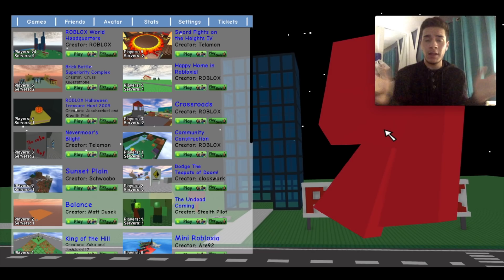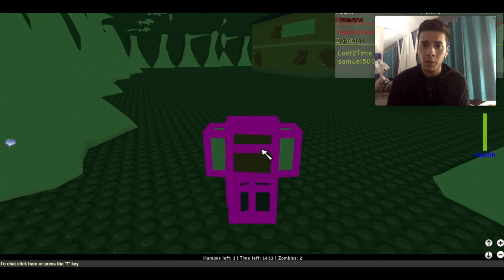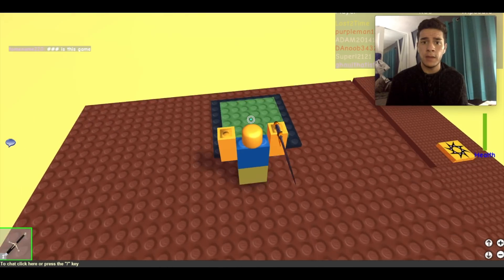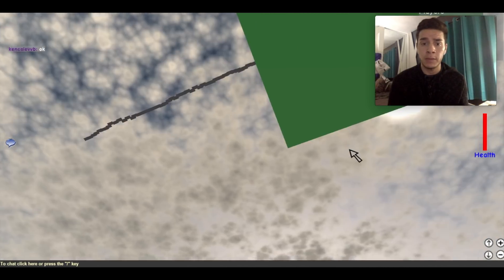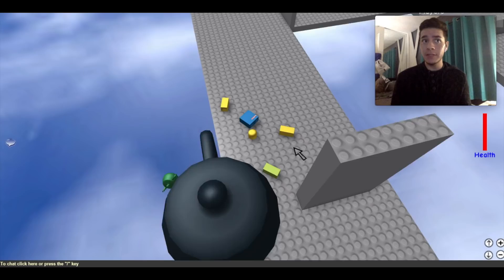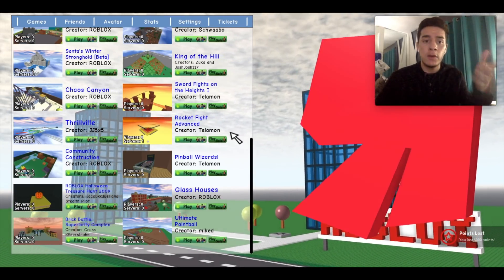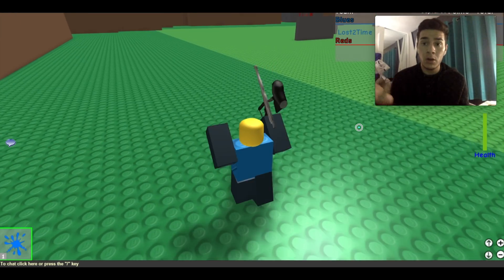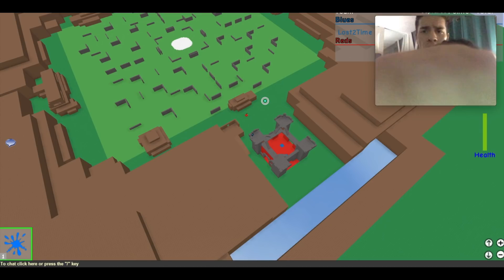Nostalgia With Jared